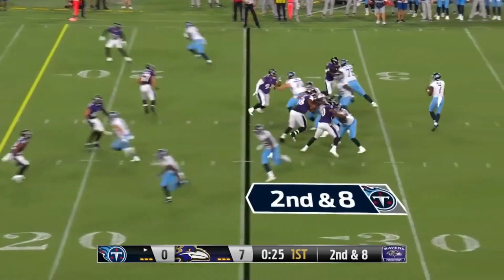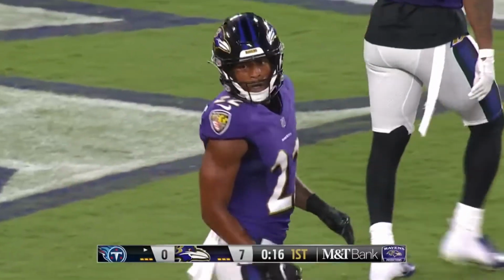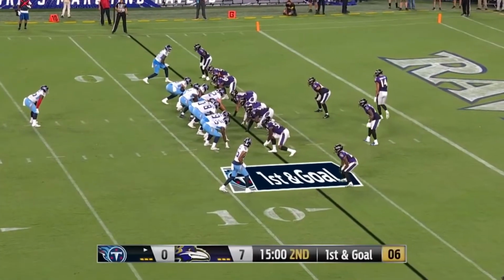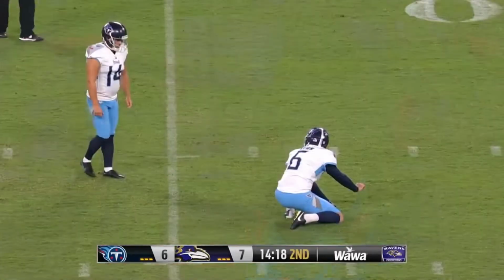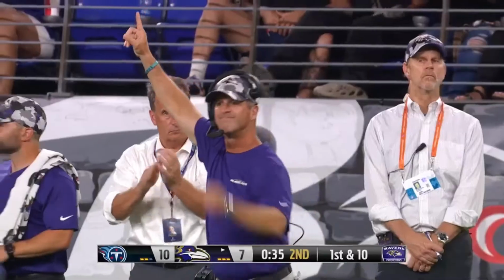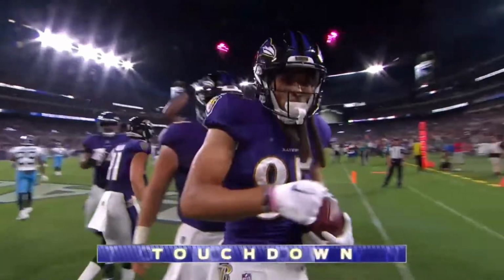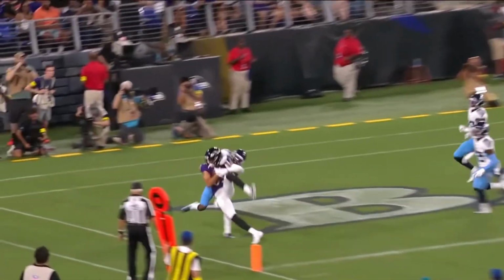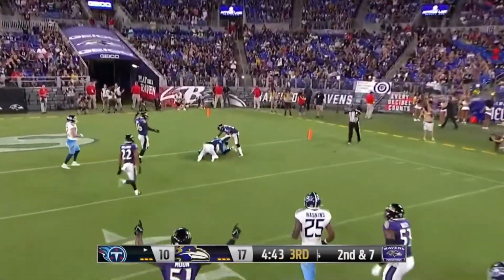TENNESSEE TITANS V.S BALTIMORE RAVENS RECAP THOUGHTS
HEY GUYS THIS IS YOUR BOY CASS AND WE ARE HERE FOR MY THOUGHTS ON THE WEEK ONE PRESEASON GAME AND HOW MOST OF THE ROOKIES PLAYED I HOPE YOU GUYS ENJOY AND I LOVE YOU GUYS